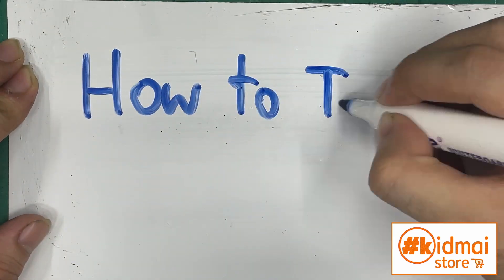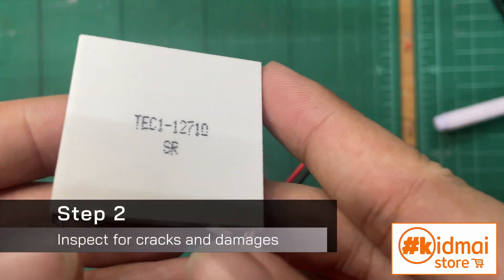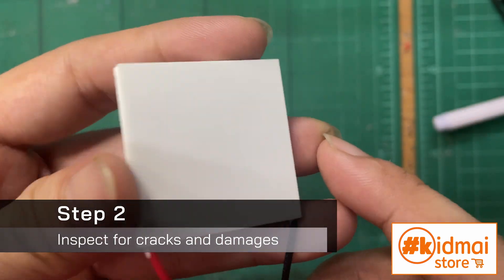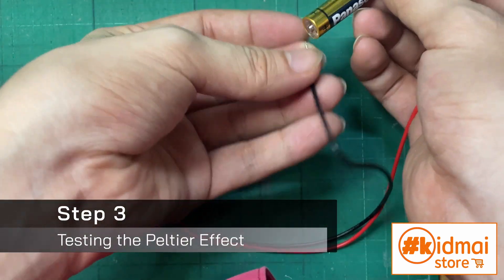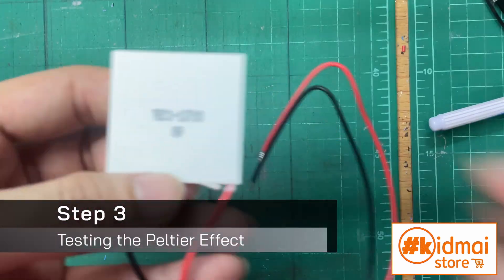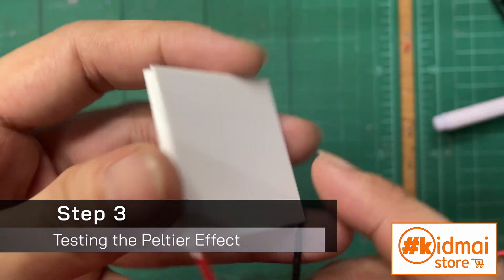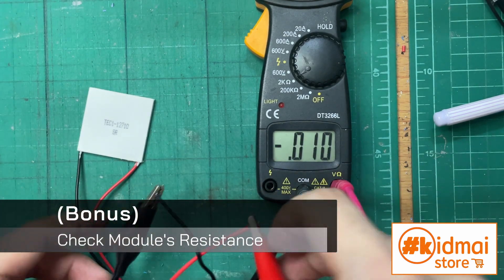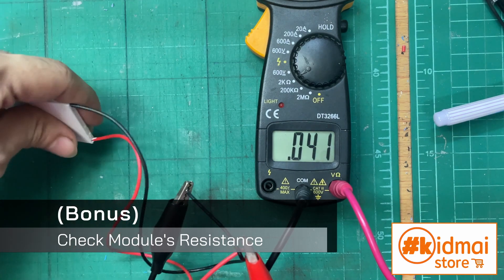How to test / check your new Peltier device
So you are starting a new project and grabbed a few TEMs? Good! Let's see if those are working properly!
TLDR:
Step 1: See general condition
Step 2: Inspect for cracks or small damages
Step 3: Test Peltier effect with low voltage DC sources
Bonus Step: Test Module's Resistance

(kidmai store is a local electronics / DIY equipments shop based in Thailand)